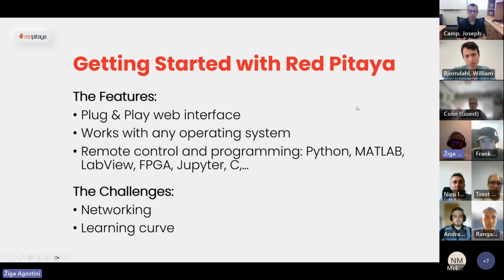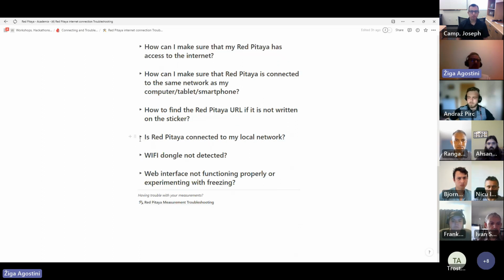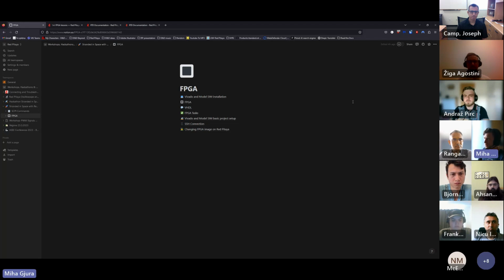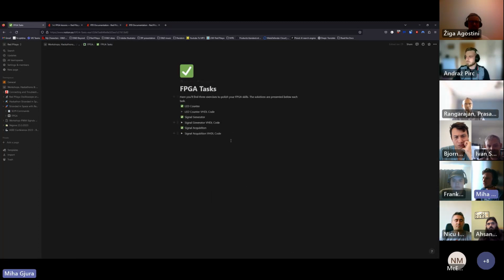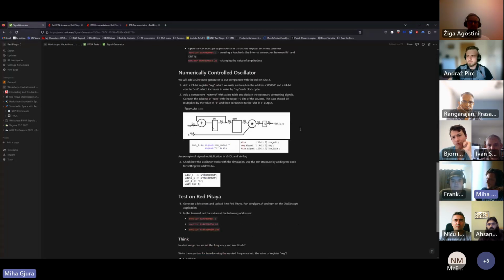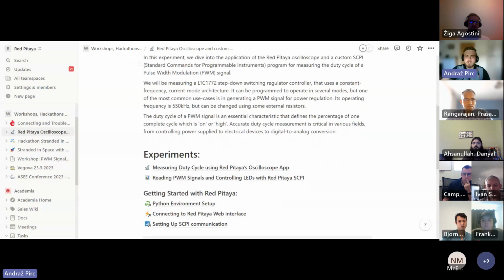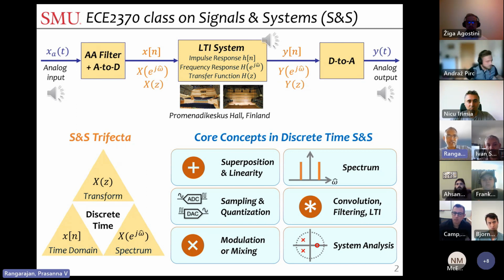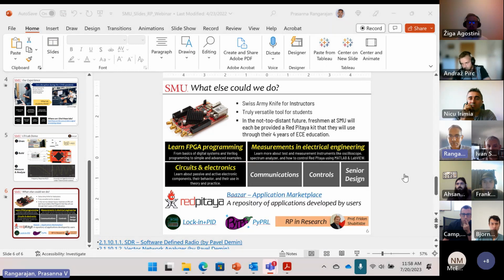Enhancing engineering education with Red Pitaya - Round table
We hosted an exciting and informative event titled "Exploring the Possibilities with Red Pitaya in Education," where we delved into the world of Red Pitaya and its transformative impact on education. The event was tailored for educators, students, and anyone interested in leveraging Red Pitaya's capabilities to enhance learning experiences and foster innovation in academic settings.

The event began with a comprehensive session on "Getting Started with Red Pitaya." Whether attendees were new to Red Pitaya or already familiar with it, this session guided them through the basics of setting up and troubleshooting the system. Additionally, we walked participants through the onboarding process for students, ensuring a seamless introduction to this powerful tool.

Next, we explored the myriad of possibilities that Red Pitaya offers in enriching teaching materials for various courses. From Circuits & Electronics to FPGA and Signal Processing, we demonstrated how Red Pitaya can revolutionize the way we approach these subjects, providing hands-on experiences and practical insights that enhance the learning journey.

One of the most exciting aspects of the event was the showcase of "Student Projects." Attendees were inspired by captivating examples of how students and researchers have utilized Red Pitaya in their projects and research endeavors. We also shone a spotlight on a thrilling student hackathon held at UCSD, where Red Pitaya played a central role in fostering innovation and creativity.

In addition to learning about the capabilities of Red Pitaya, we valued community and collaboration. Therefore, participants were invited to participate in a dynamic discussion about "Establishing an Educators Community." They engaged with like-minded educators and enthusiasts as we explored the potential benefits of creating a vibrant Red Pitaya educators community. Ideas were shared, interests were expressed, and attendees contributed to shaping this community, which will serve as a valuable resource for sharing knowledge and best practices.

Whether attendees were educators seeking to enhance their teaching methods, students eager to embark on exciting projects, or passionate advocates of innovative educational tools, the event was a stimulating and engaging experience. We were thrilled to have everyone join us and be part of the journey to unlock the full potential of Red Pitaya in education.